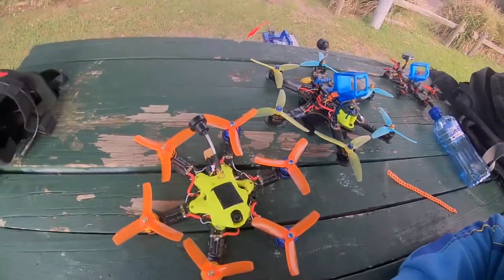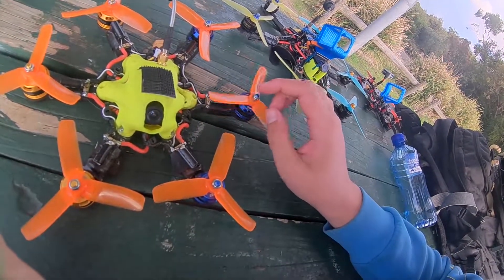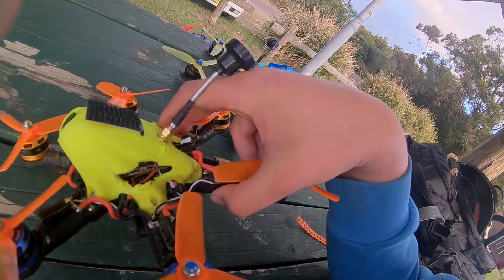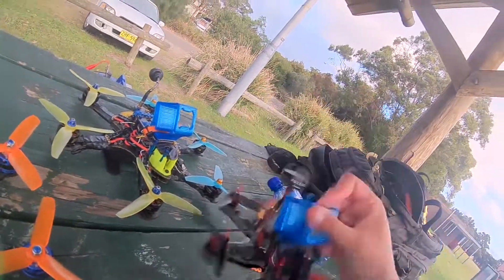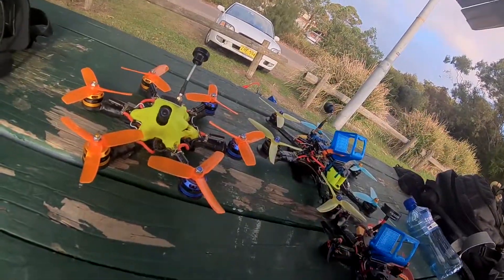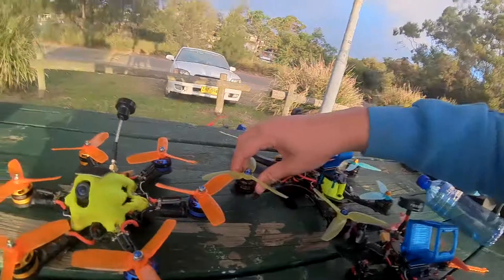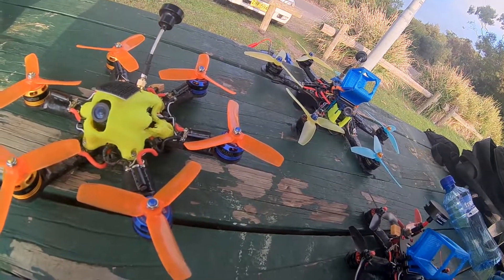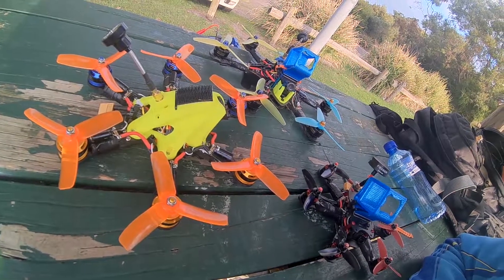Overview of my 6S 4 inch Hexacopter BR2205 2600kv @ 6S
A few people have requested to see some overview of some of my crazy hexacopters. Here is my 4 inch Hex.
Frame: Shen Drones Kreigerpuss 4 Inch hexacopter
FC: Matek F405 16k/16k Betaflight
PDB Matek FCHUB-6S
RX: FrSky XM+
VTX: Eachine VTX03 with Menace RC Pagoda antenna
Camera: Foxeer HS1177
HD Camera: Runcam3
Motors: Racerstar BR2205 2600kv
ESC: NESC 30A
Props: Dalprop 40403
Battery: Turnigy Graphene 1300mah 6S/ Turnigy BOLT LIHV 1300mah 6S